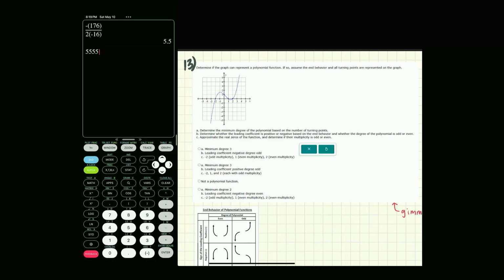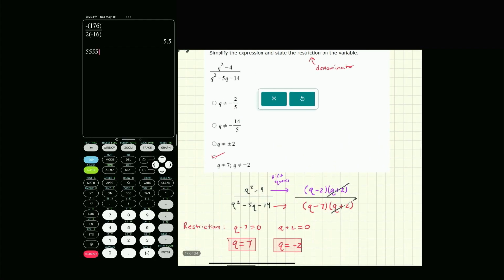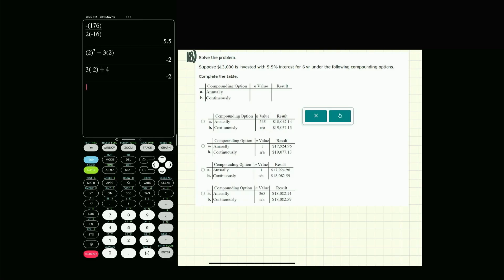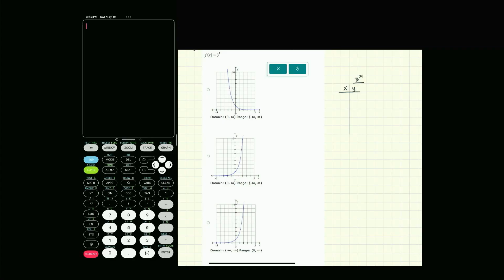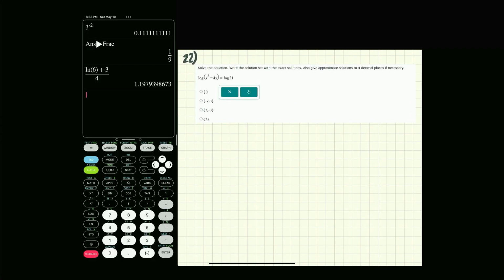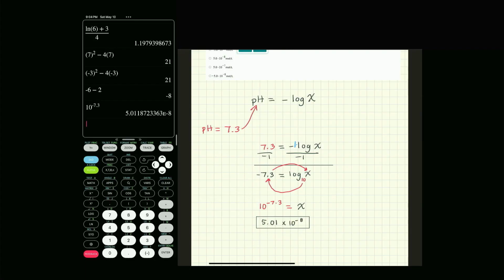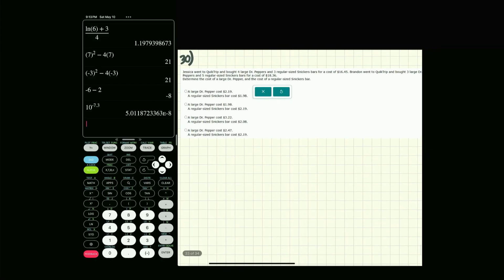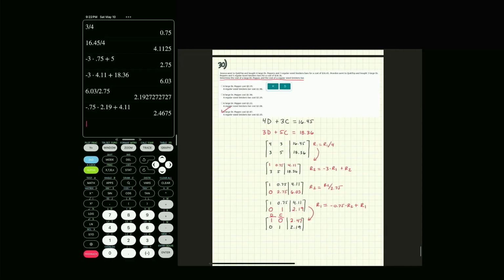Final Exam Review - Part 2